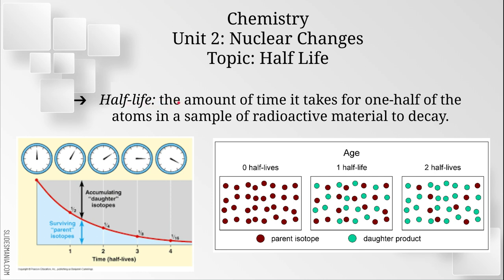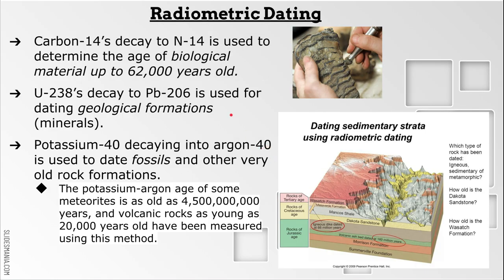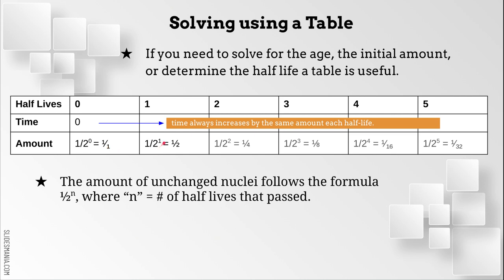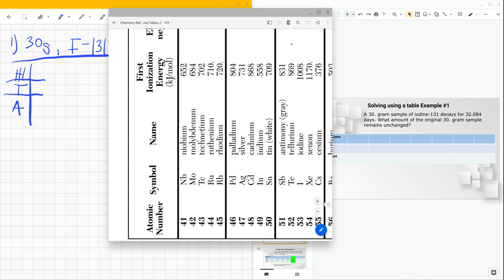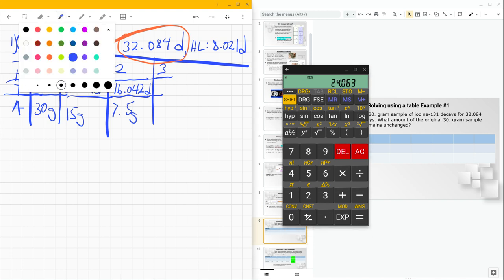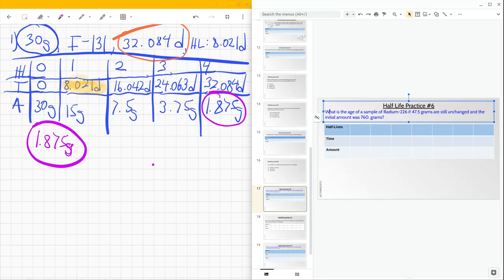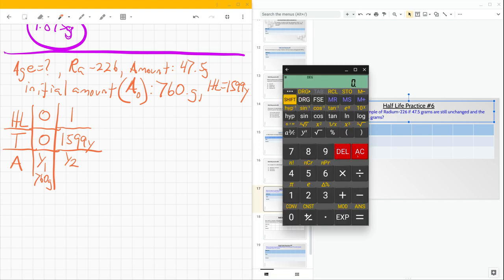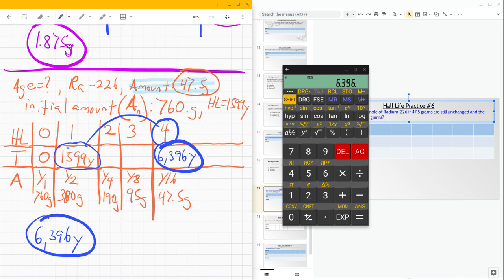Half Life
Quick review of radioactive half life, what it is, how scientists use it, and how to solve problems.